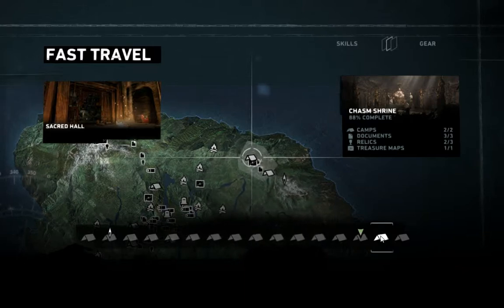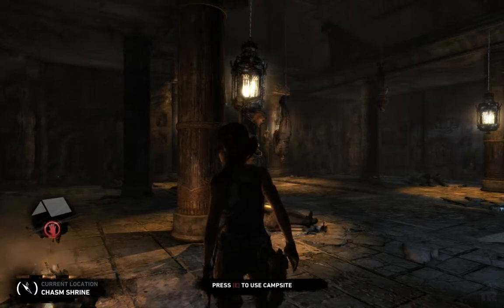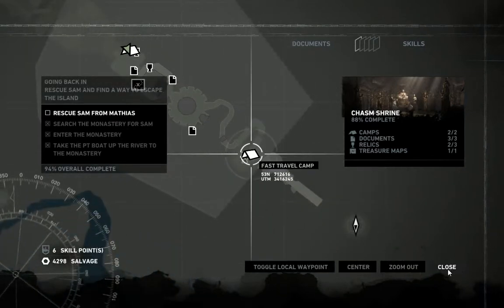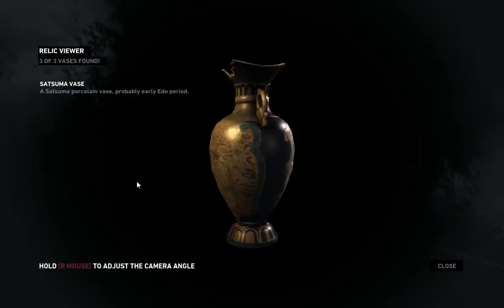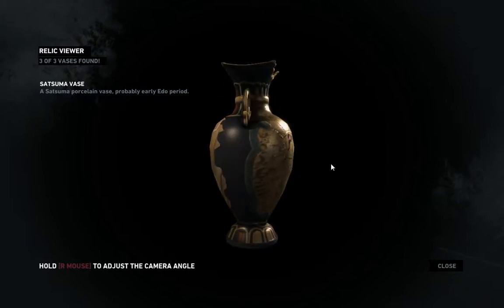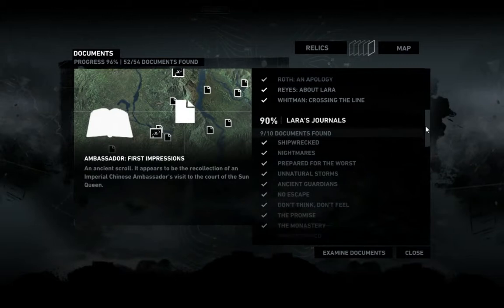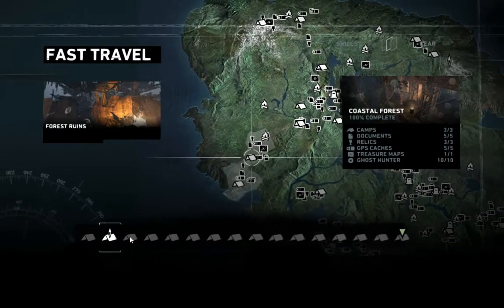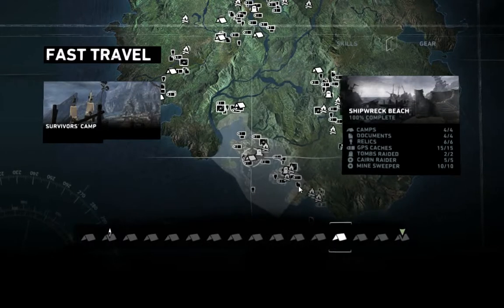Girl Tries Tomb Raider 2013 (blind) - 27 (Return to the Chasm Shrine)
Sidequest - Chasm Shrine
Searching for all remaining collectibles - relics, documents, GPS caches, etc.

In these videos you can observe game play, atmosphere, and have a laugh at my [clumsy, noobly] expense! Negativity is not welcome here!